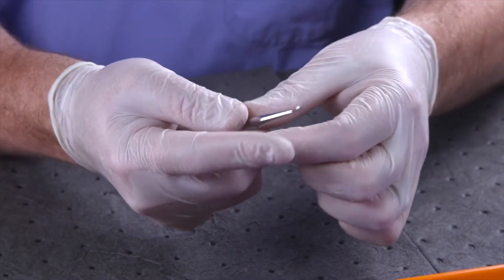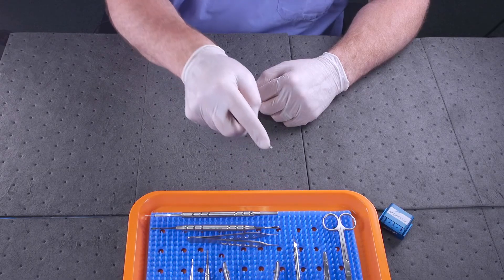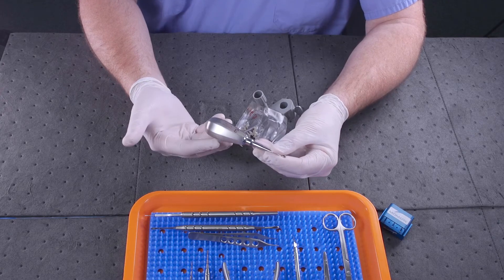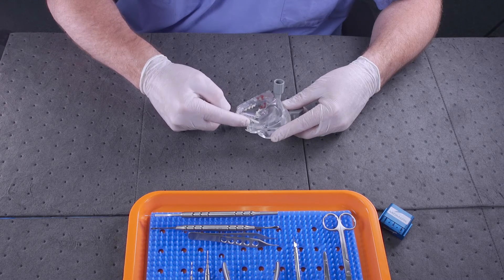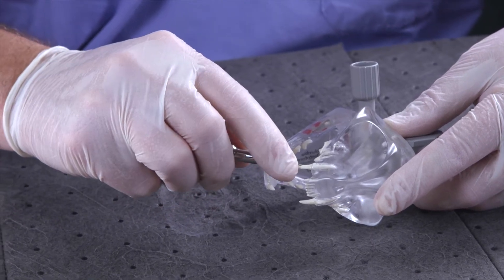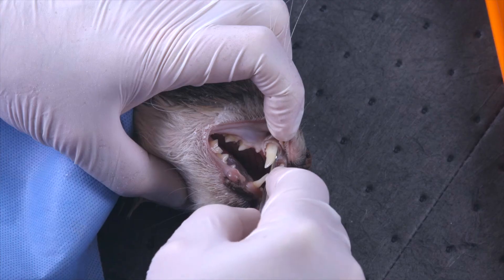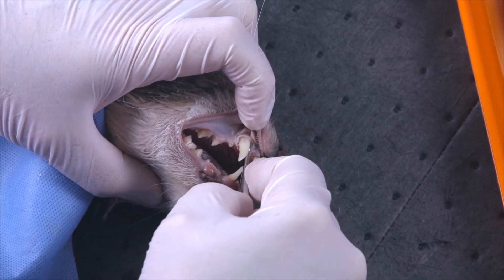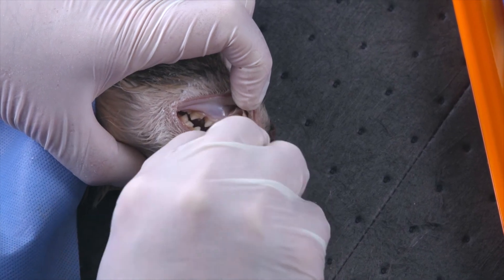Winged Elevators - Feline Dental Surgical Instruments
STERIS Animal Health has worked diligently to reimagine the CORE dental instrument sets used today. Our goal is to provide veterinarians with instrument packs that are better suited for their intended purpose and modern techniques. Our high-quality, German instruments have been recreated with new, innovative designs, to reflect decades of experience in performing oral surgery and teaching veterinary dentistry. These purpose-built instruments are thoughtfully arranged to create a better user experience.